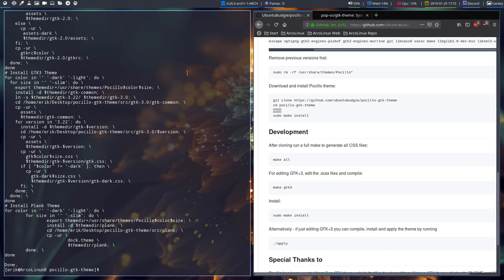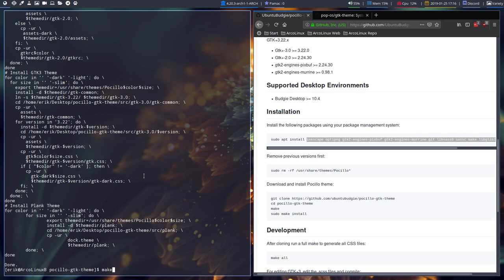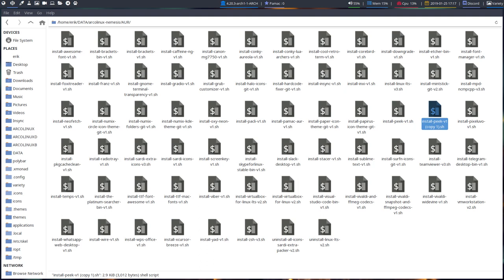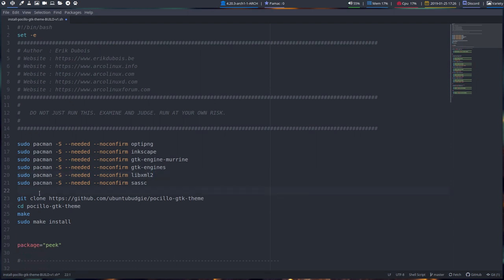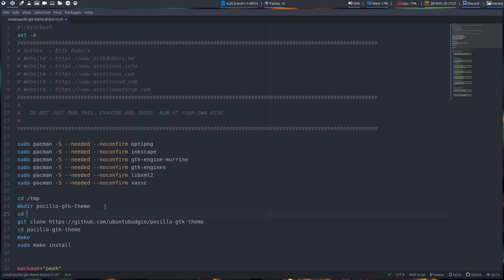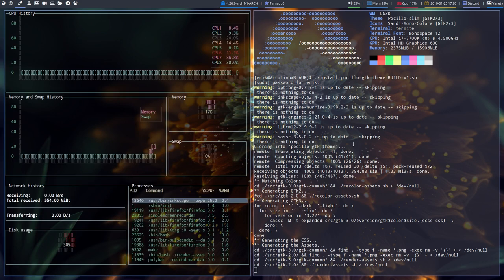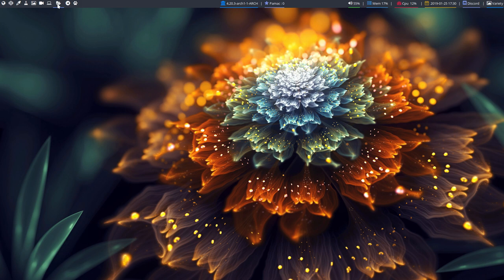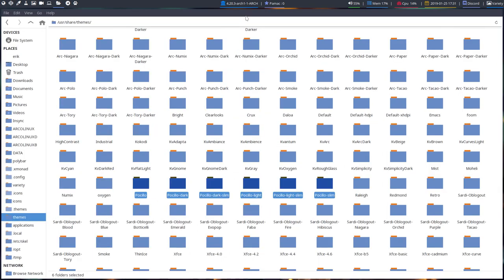ArcoLinux : 798 how to make a script to build the pocillo-gtk-theme and re-install it later